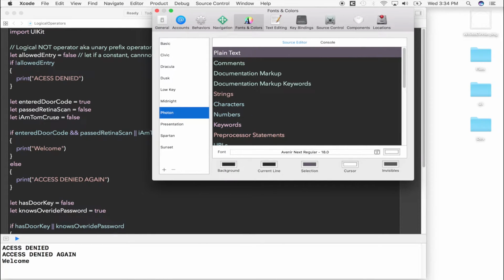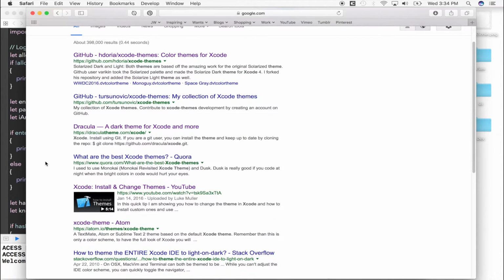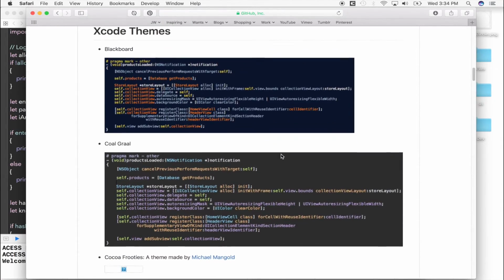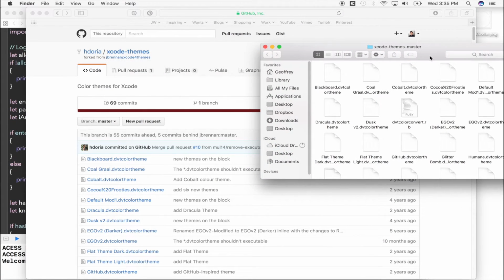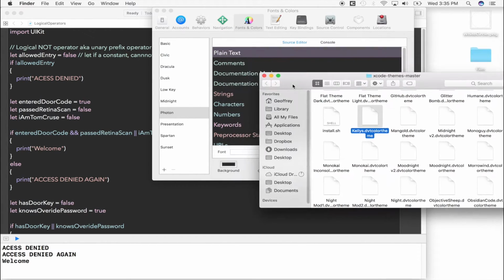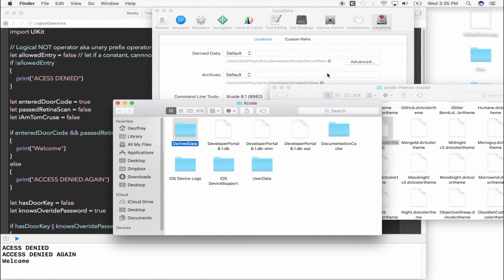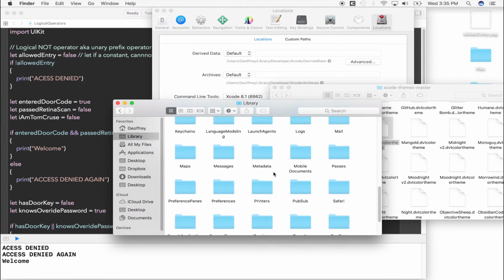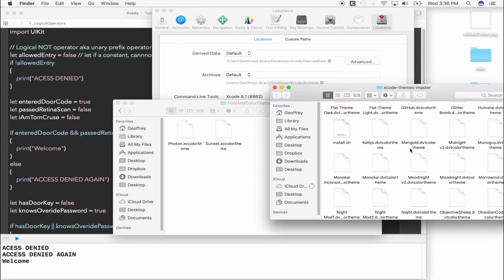Xcode 8: How To Install Custom Font & Color Themes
was frustrated at a lack of clear instruction on how to do this so yeha I made this vid

heres a git repo of my theme!